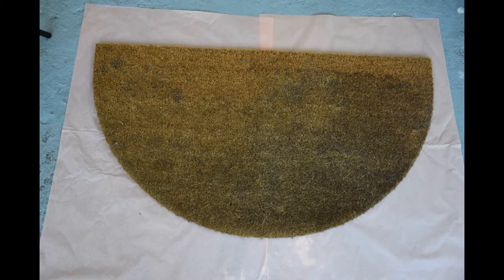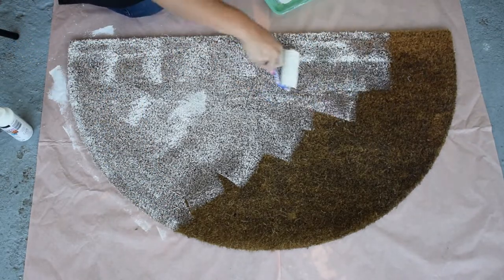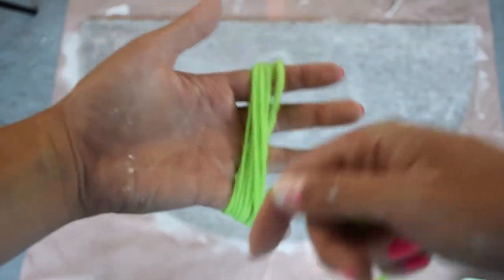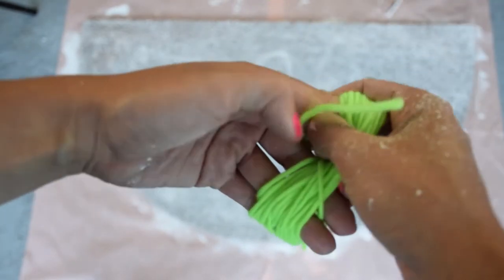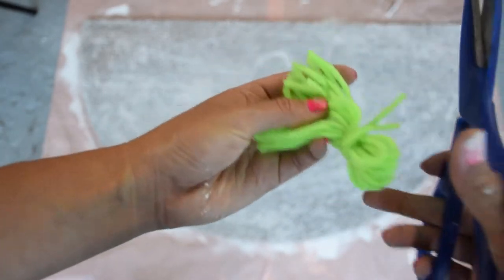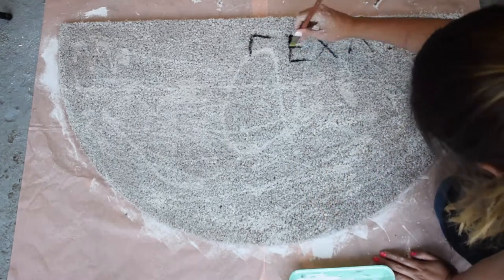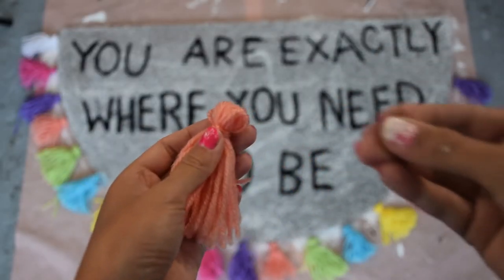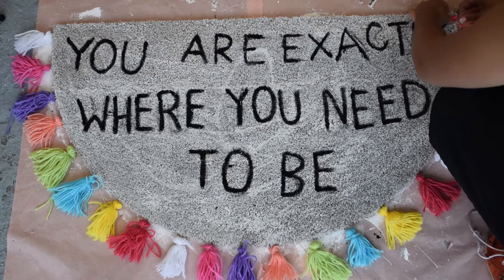DIY Tassel Welcome Mat!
Make your own adorable welcome mat!